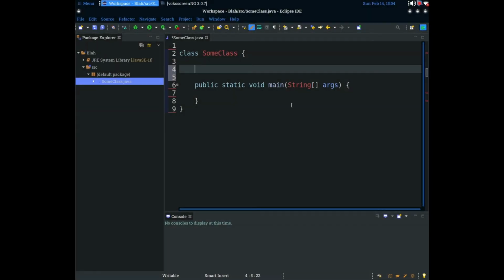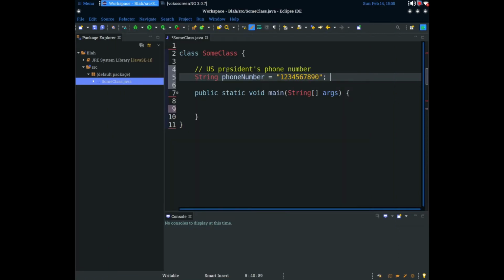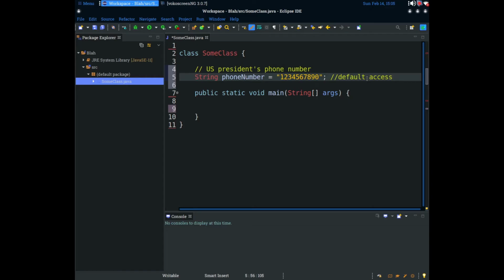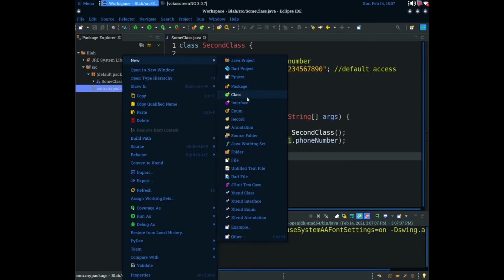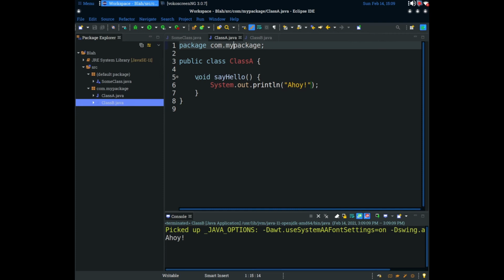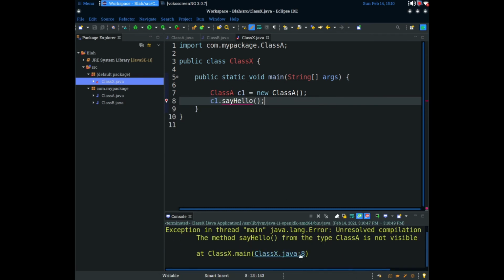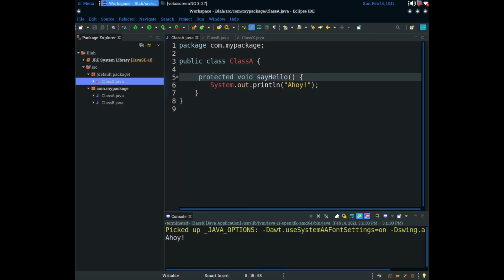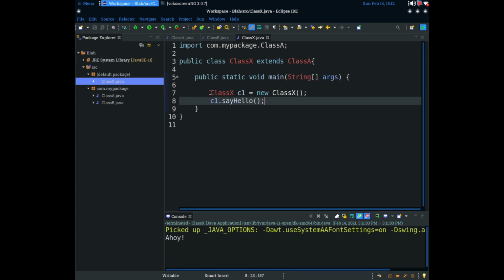Java Absolute Beginner to Pro Tutorial - 12 - Access Modifiers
The access modifiers in Java specifies the accessibility or scope of a field, method, constructor, or class. We can change the access level of fields, constructors, methods, and class by applying the access modifier on it.
There are four types of Java access modifiers: Public, Private, Protected and Defaullt.